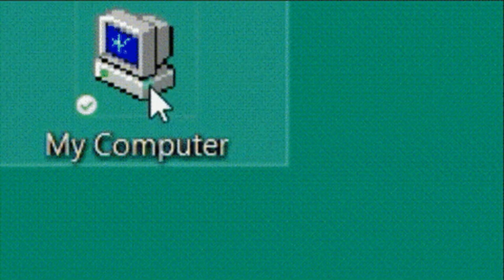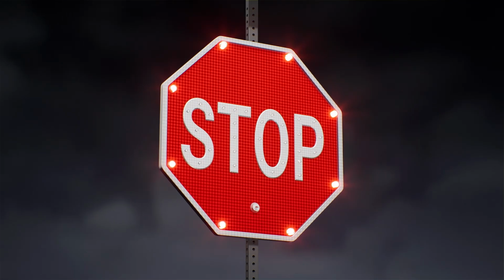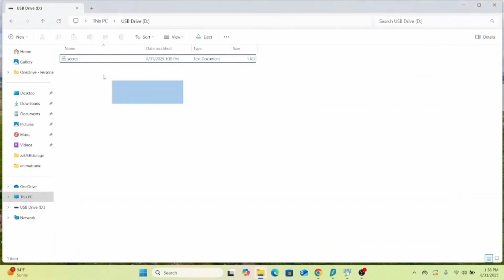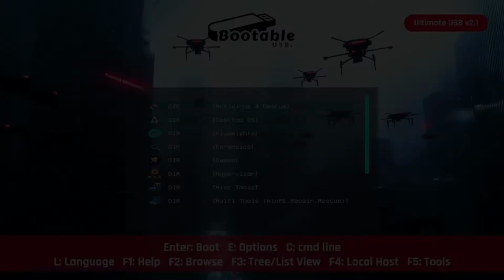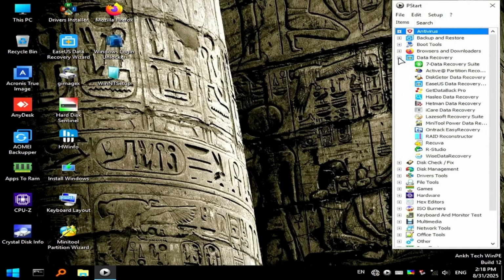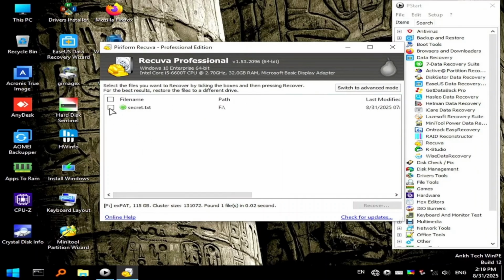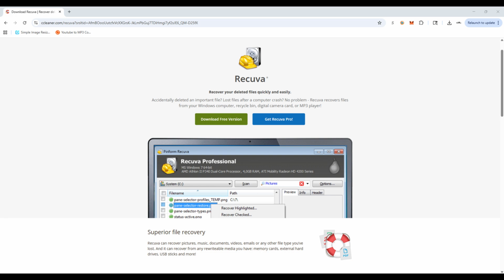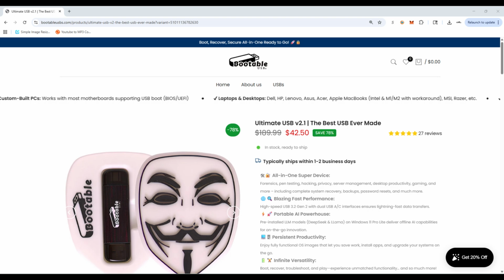NEVER Pay for Data Recovery Again! Learn The Secret NOW!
💾 Accidentally deleted an important file? Even emptied your Recycle Bin? Don’t panic — and don’t pay Geek Squad or expensive recovery services. In this video I’ll show you exactly how to recover deleted files on your Windows PC yourself — fast, free, and easy.

🛠️ Step-by-step demo with Recuva
💡 Rundown of other free recovery tools like PhotoRec, TestDisk, and Windows File Recovery
✅ All included on my Ultimate USB v2.1, so you have recovery options ready anytime